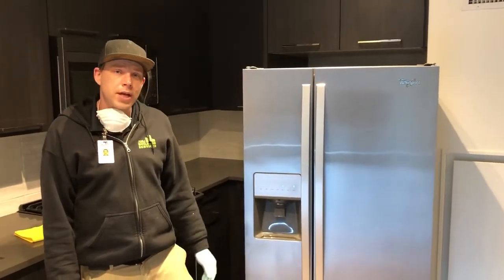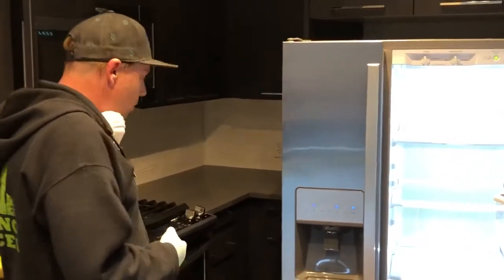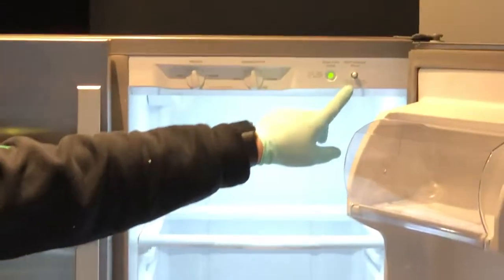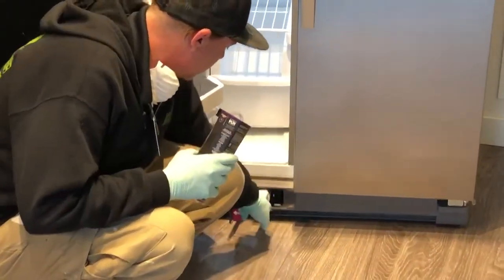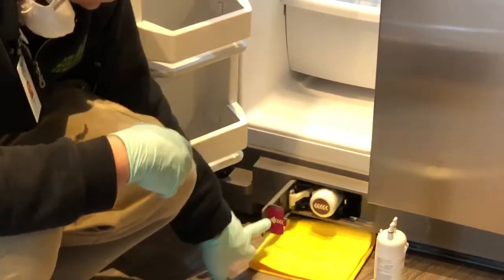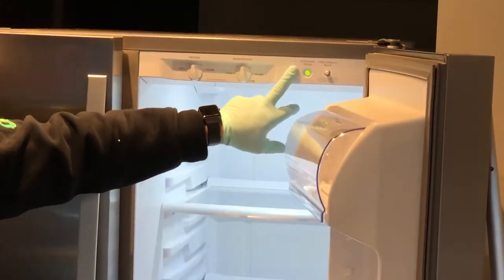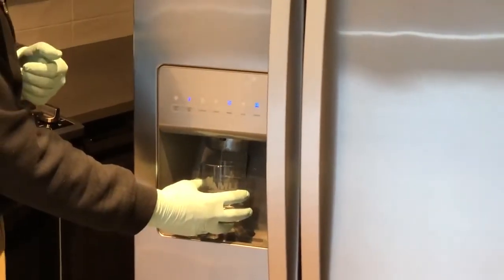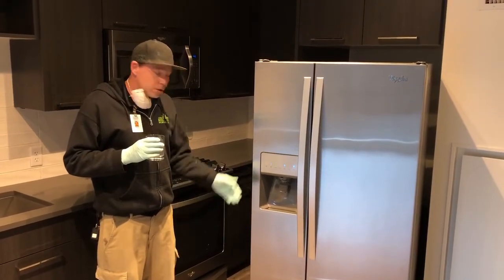AMLI Arc - How to Change your water filter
Russ showing how to change a water filter in your fridge. AMLI Arc isn't your average high-rise. Standing at 41 floors tall with a rooftop deck boasting panoramic views, our high-rise apartments in Downtown Seattle also feature exclusive on-site concierge services and unique customer service available only to residents